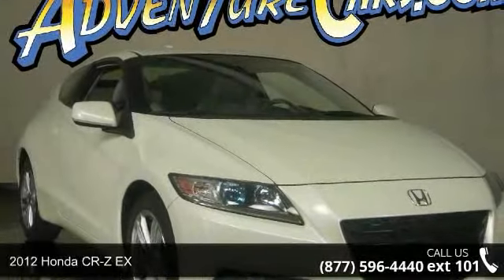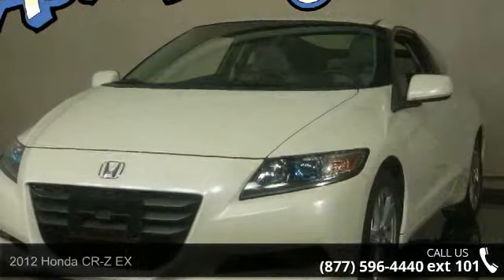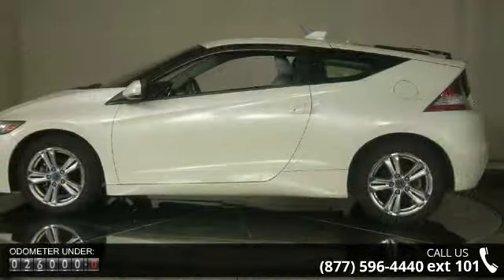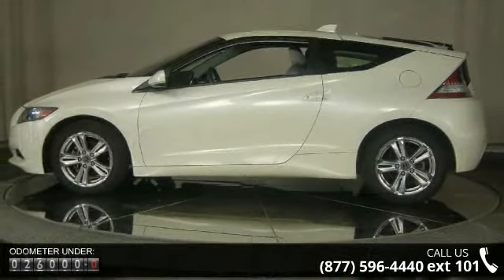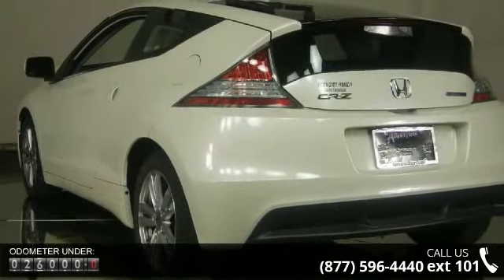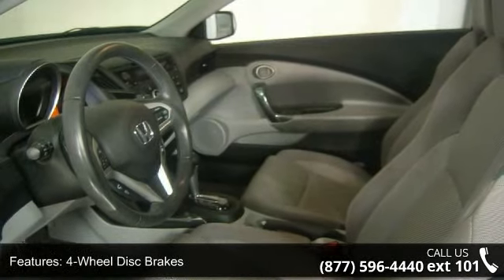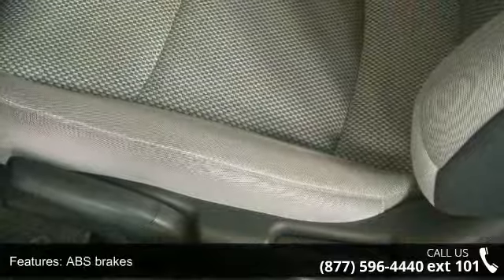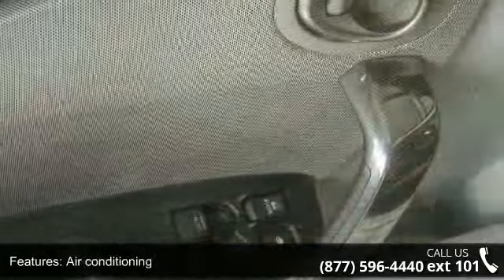2012 Honda CR-Z EX - Adventure Chevrolet Chrysler Jeep Ma...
You've found the Best Value on the web! If another dealer's price LOOKS lower, it is NOT. We add NO dealer FEES or DOC FEES. On new vehicles We GUARANTEE the LOWEST ADVERTISED price (after other dealers deceptive dealer fees) and back it up with our 120% Price Guarantee! On used we simply guarantee the best VALUE in 100 miles. Plus we include Priority Service for life, and Lifetime warranty on all new vehicles and a comprehensive bumper to bumper warranty on all used. This 2012 CR-Z is for Honda lovers looking the world over for that perfect, gas-saving car. The precision-tuned 1.5L I4 SOHC i-VTEC 16V engine provides the very essence of performance, delivering substantial horsepower and torque. It is nicely equipped with features such as 1.5L I4 SOHC i-VTEC 16V, ABS brakes, Air Conditioning, Alloy wheels, AM/FM radio, CD player, CVT, Electronic Stability Control, Front Reclining Sport Seats, H... read more